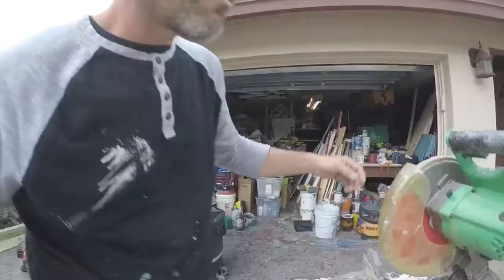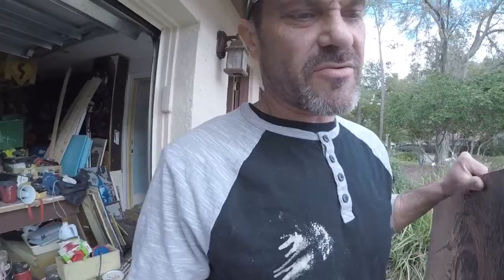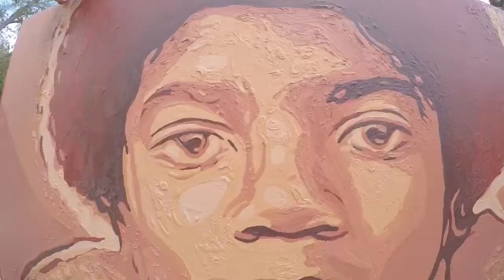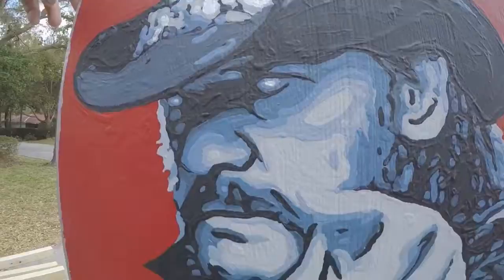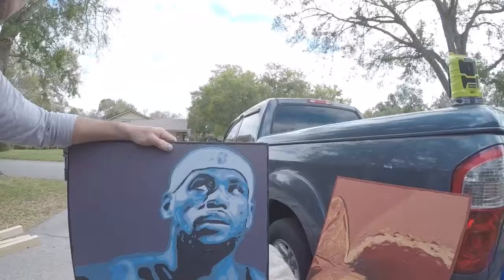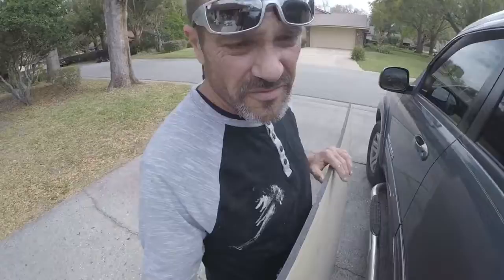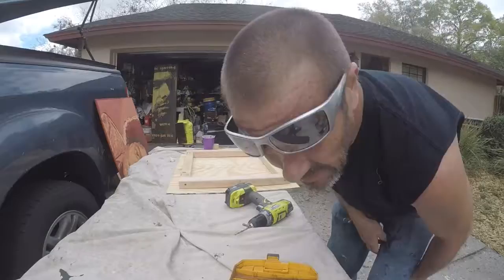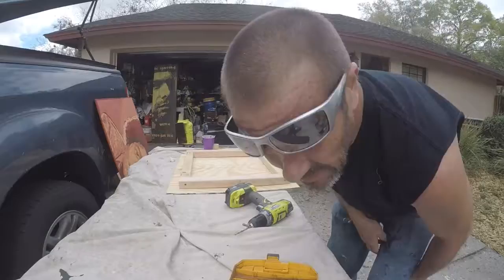Knock this art out